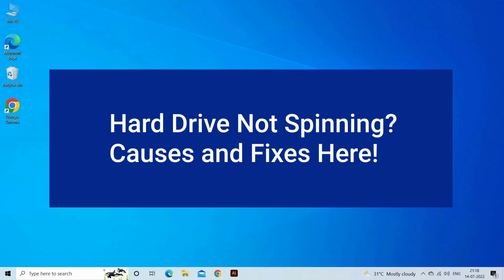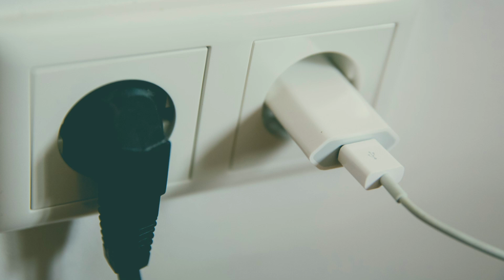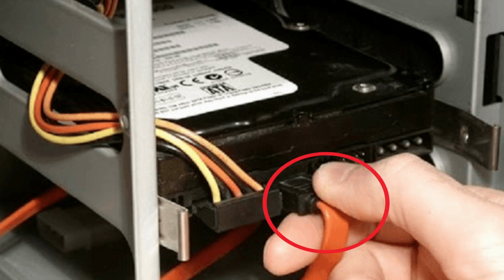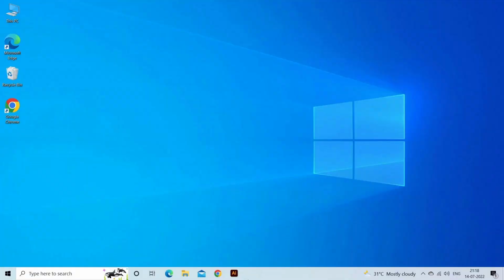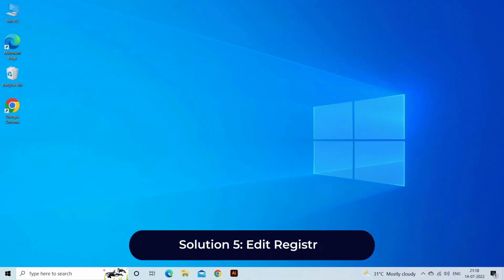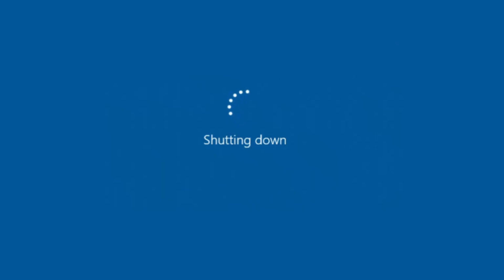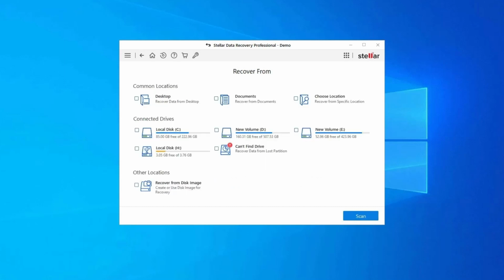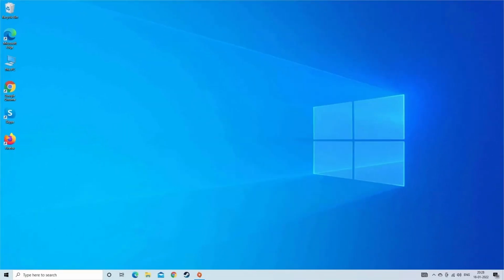Hard Drive Not Spinning? Causes and Fixes Here! | Tutorial Guide | Rescue Digital Media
Recover your lost Hard disk data using our professional Hard Drive Data Recovery Tool.
and download this best tool.

Watch this tutorial guide to learn the causes and fixes for Hard drive not spinning problem.

Key moments in the video:

00:00 - Intro
00:21 - Causes
00:35 - Solution 1: Check the Connections & USB Port
01:34 - Solution 2: Check Power Supply/Surge
02:30 - Solution 3: Troubleshoot PCB
03:23 - Solution 4: Fix A Stuck Disk Heads
04:13 - Solution 5: Edit Registry

05:02 - Best "Hard Drive Data Recovery Tool"